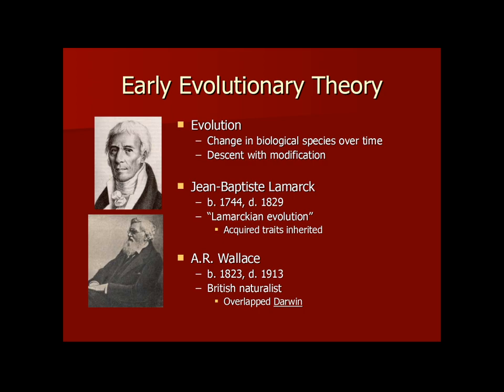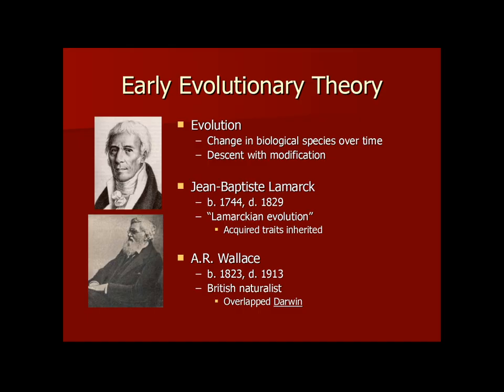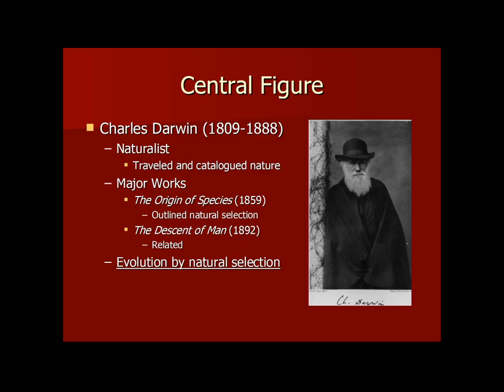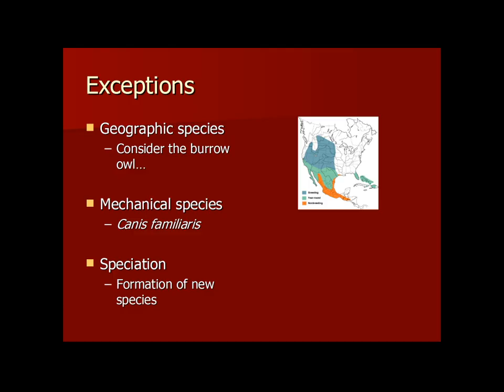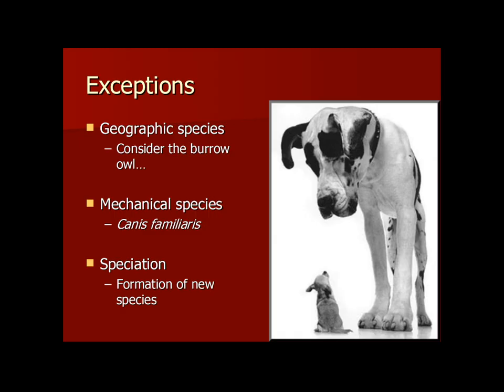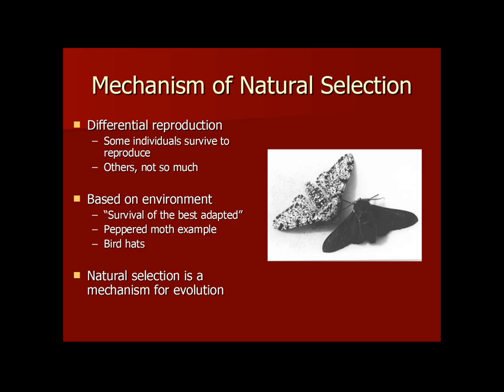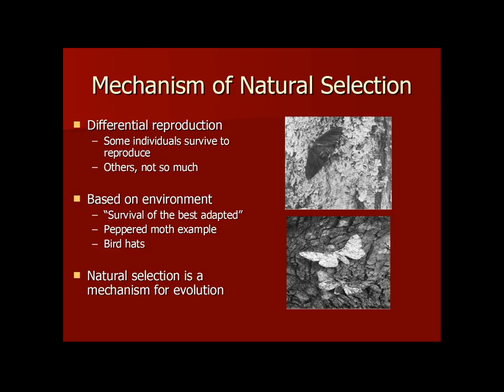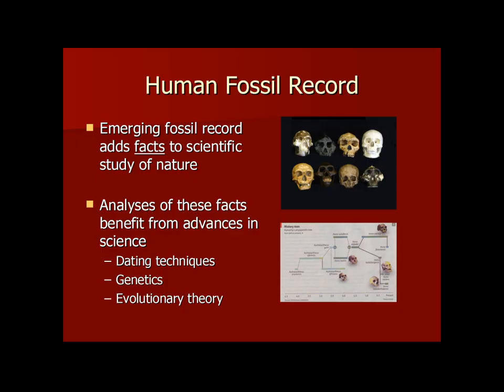Human Origins 2